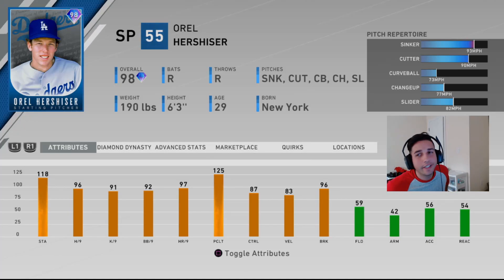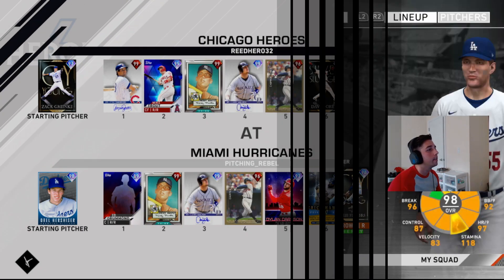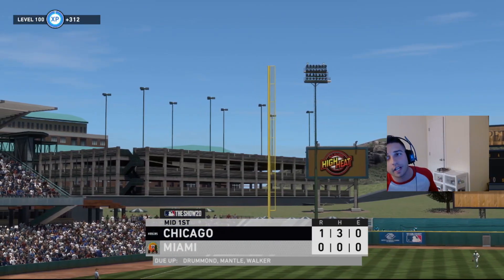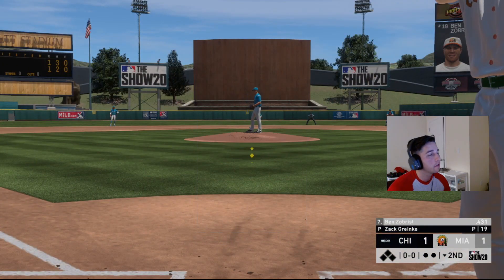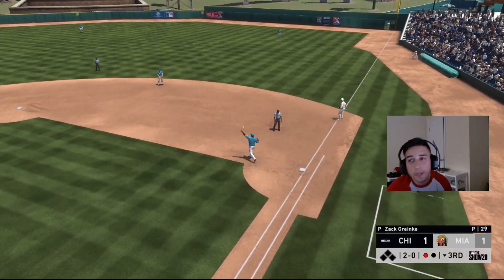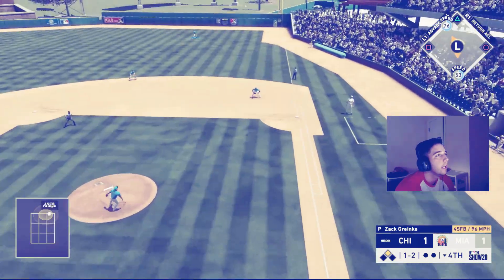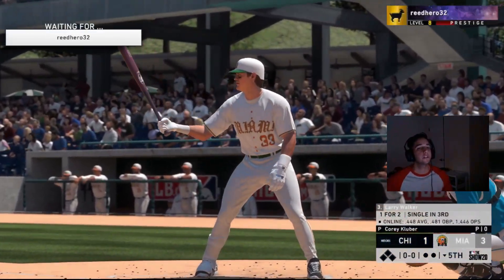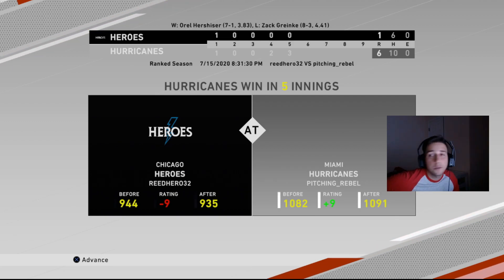'98' OREL HERSHISER DEBUT !!! DOES HE THROW THE FILTHIEST SINKER IN THE GAME ?!?!?